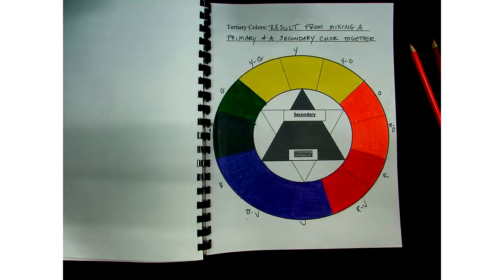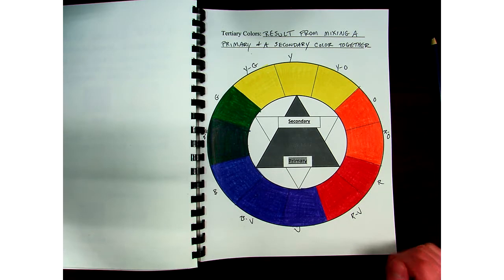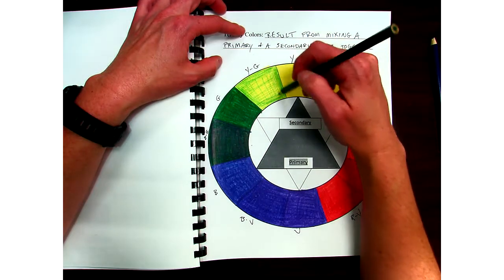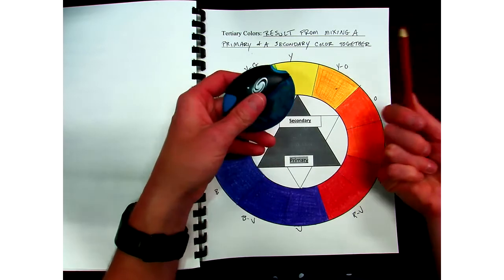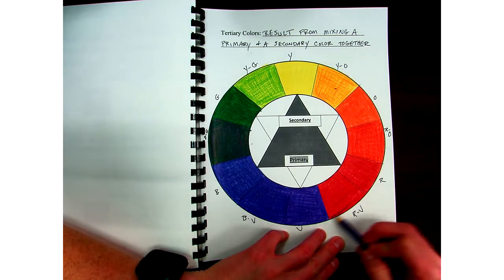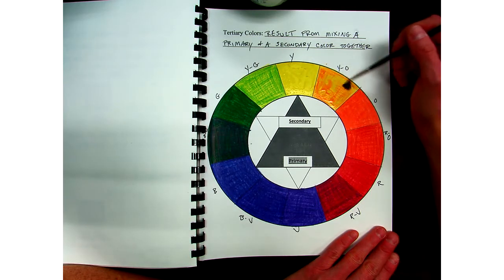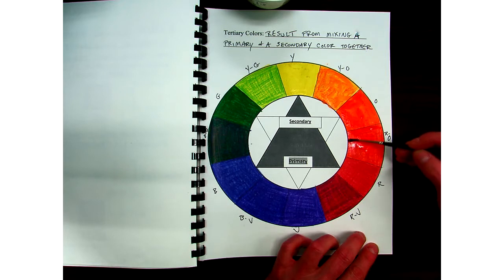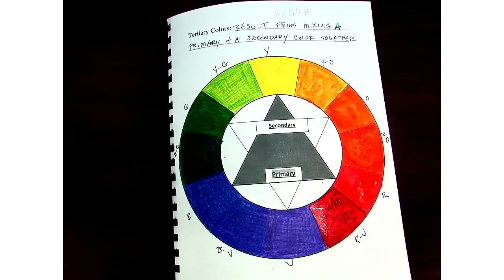E & P Water Color Pencils color wheel